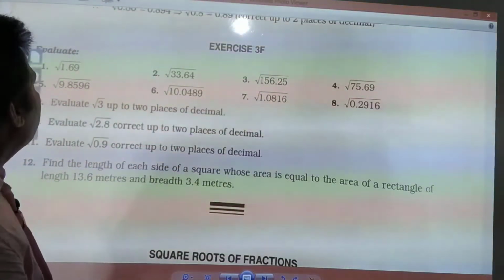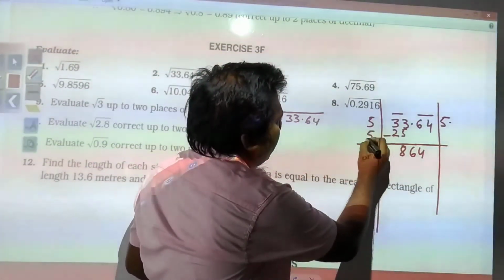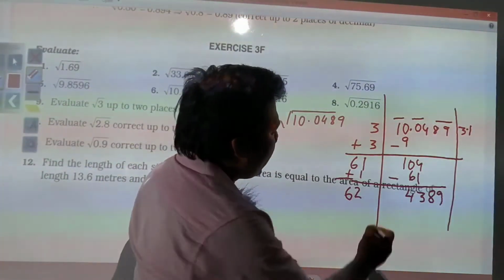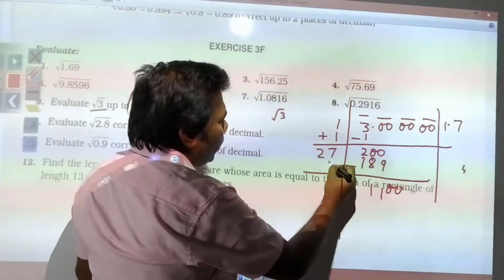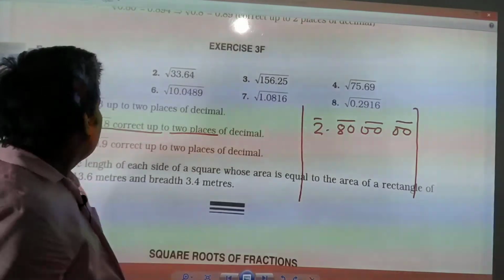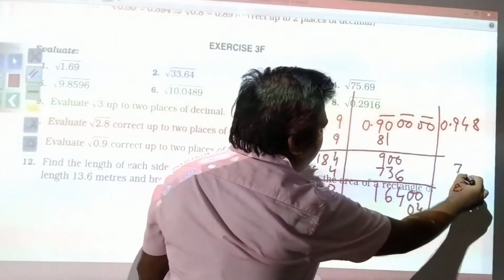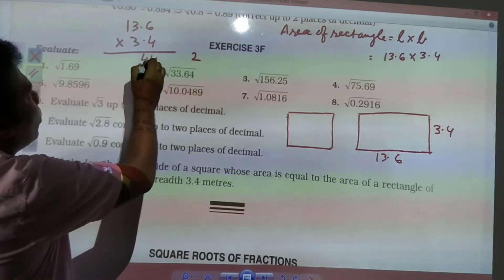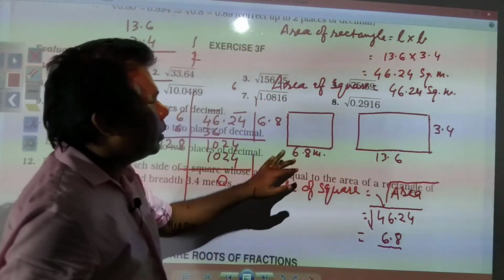Class 8th Maths Part 18 Squares and Square Roots Exercise 3F